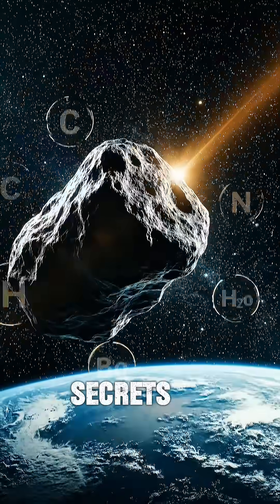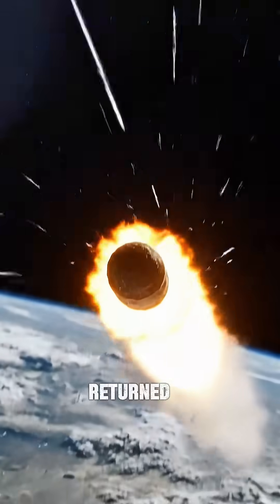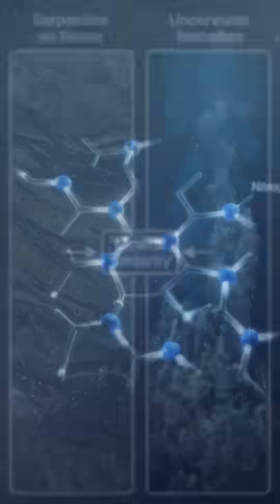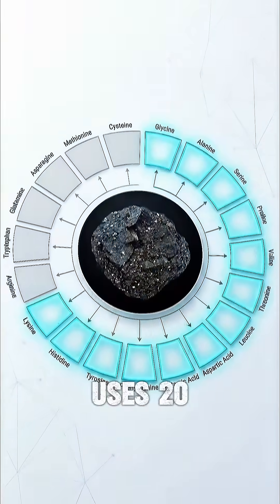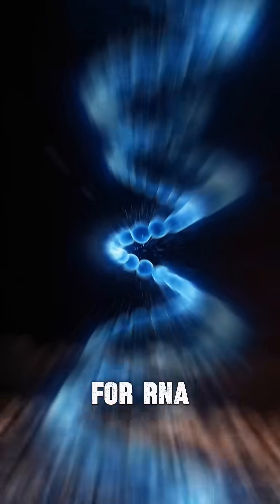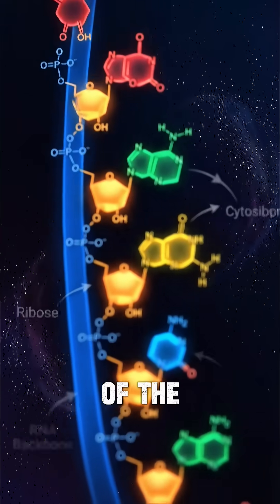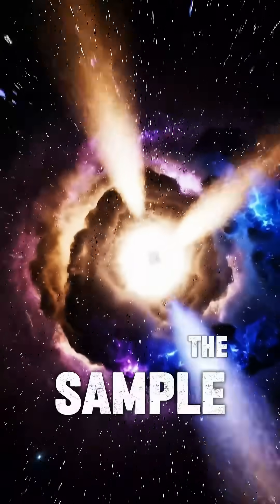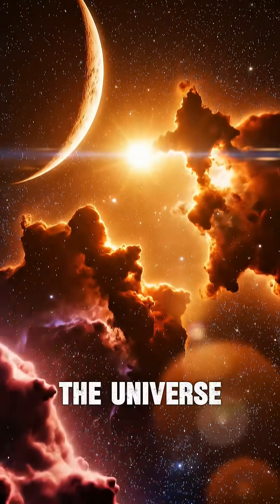NASA Found the Ingredients for Life… on an Asteroid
Scientists just discovered something unbelievable inside asteroid Bennu — carbon, ancient water, amino acids, sugars, and even the building blocks of RNA. This changes everything we know about how life begins in the universe. Could life be far more common than we thought?
Follow for more Earth-in-a-Minute space discoveries.